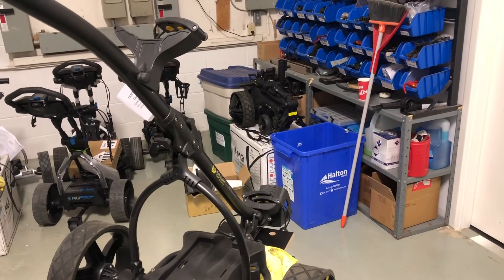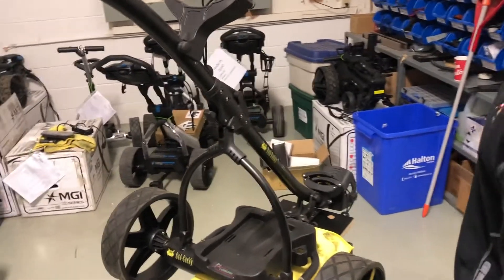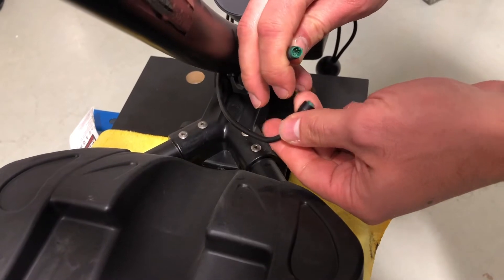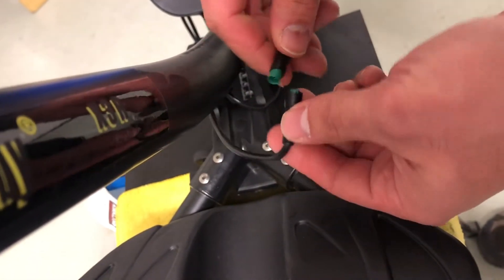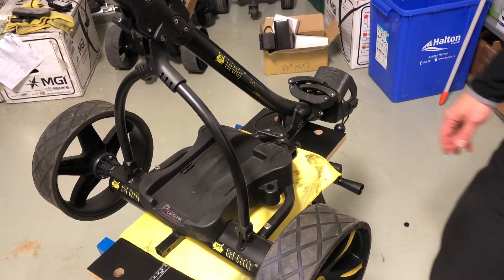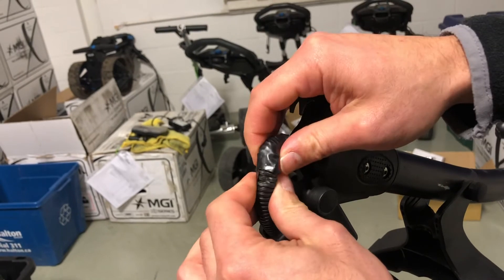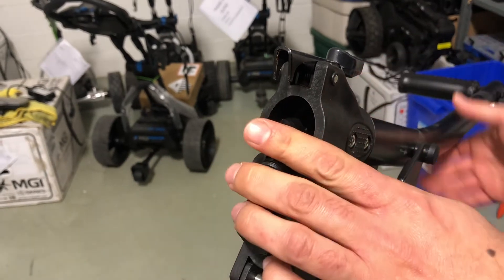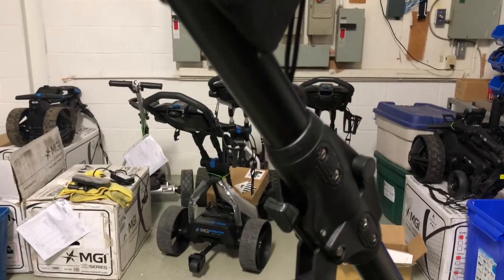Bat Caddy X3R Stem Cable Inspection